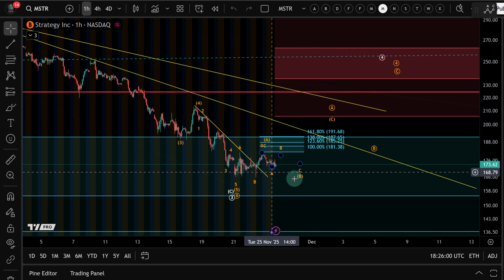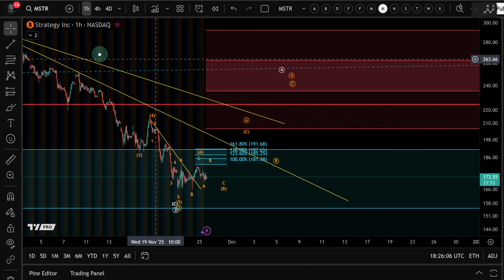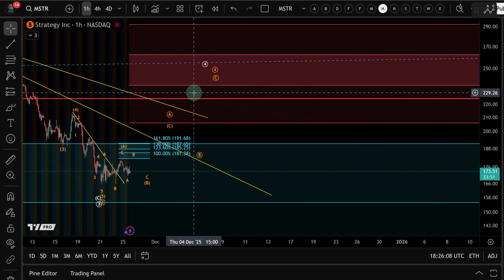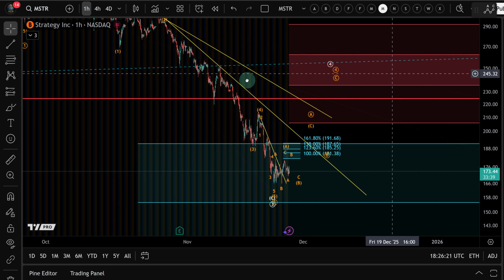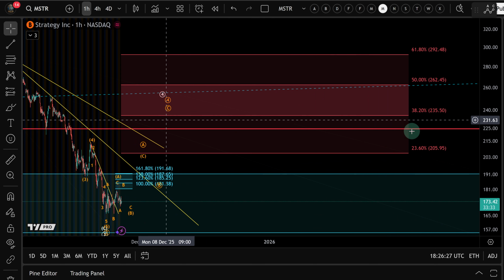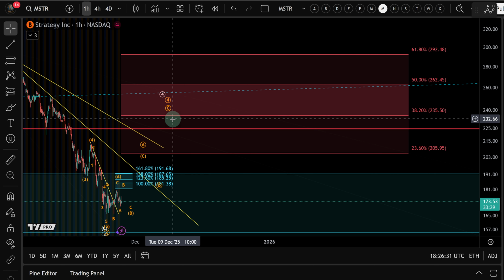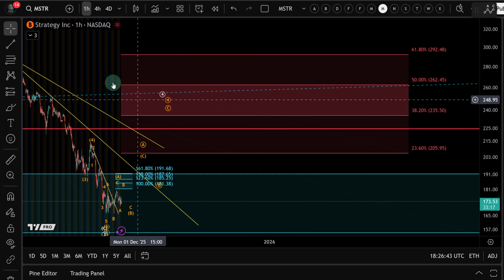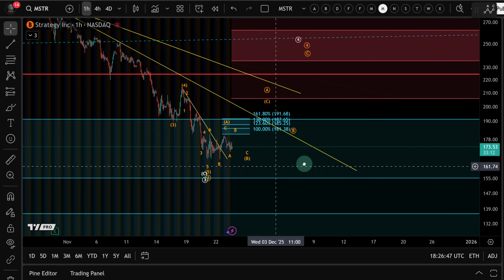MSTR Strategy Stock: Bullish Continuation or Top in Place? Price Update and Elliott Wave Analysis